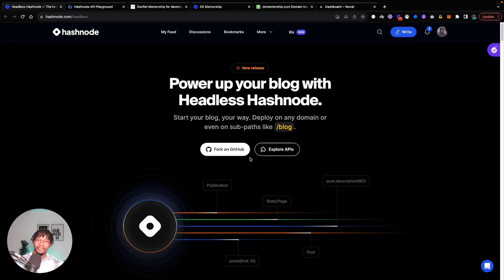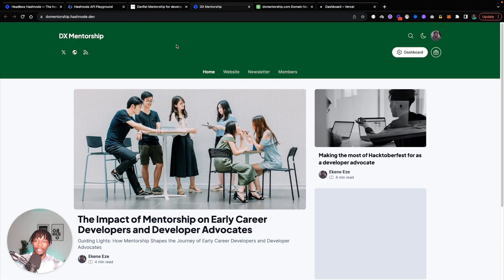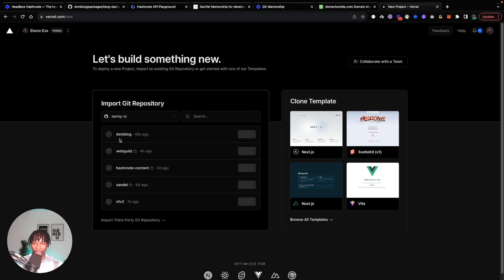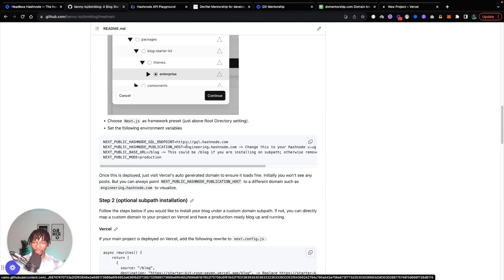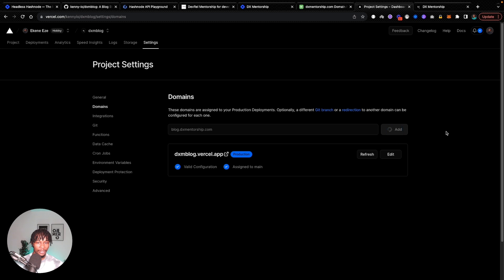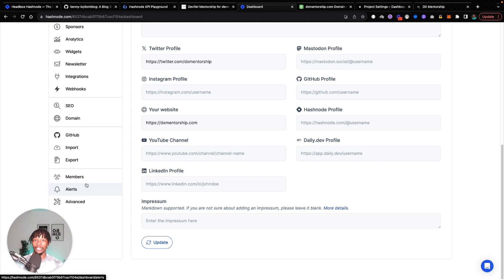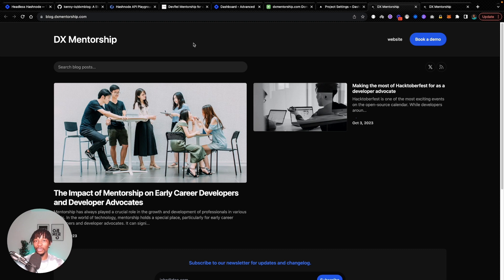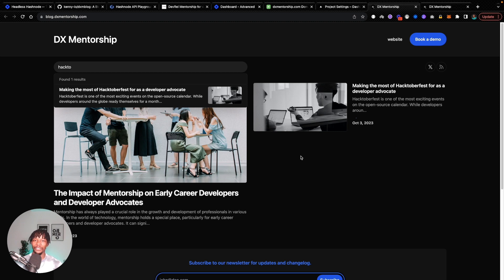Setting Up a Headless Hashnode Blog on Your Custom Domain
Dive into the exciting new feature of Hashnode - Headless Hashnode! And explore its capabilities by integrating it with a custom domain for our DX mentorship program on this tutorial. Discover how to efficiently use Hashnode as a CMS to power your website's blog functionality and learn the step-by-step process, from forking the starter kit GitHub repository to deploying the site on Vercel.